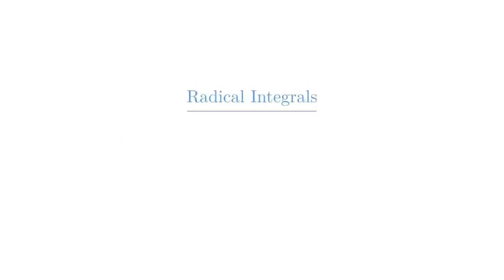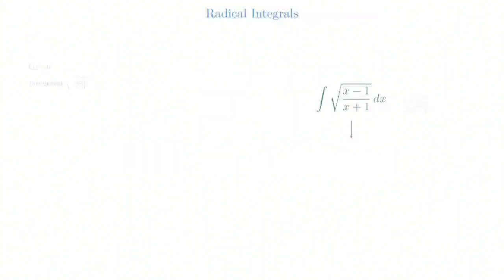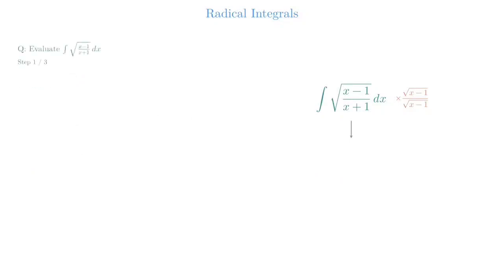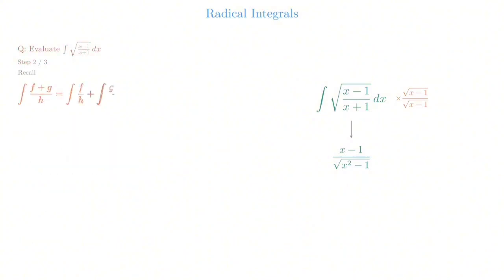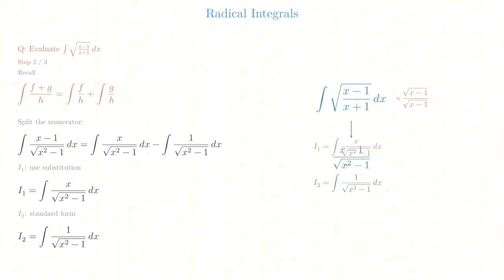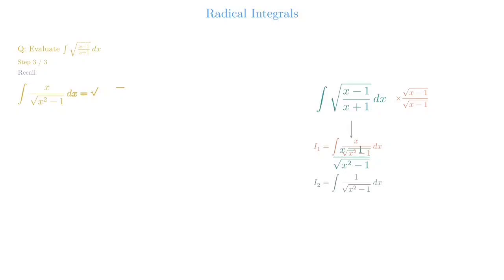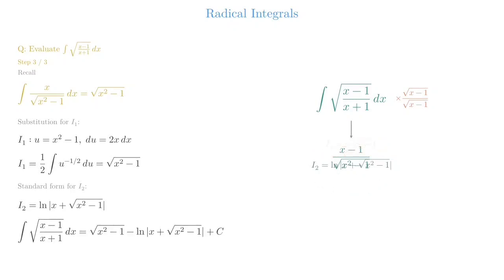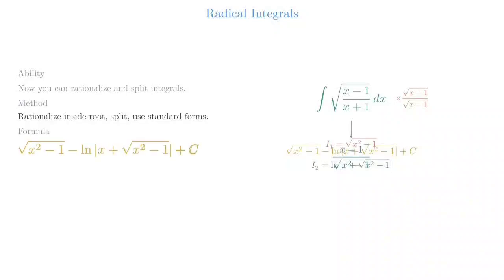Integration of Sqrt(1-x/1+x) so easy | integration problems